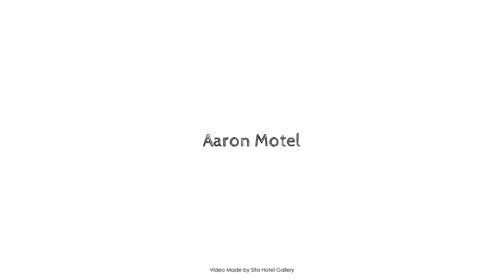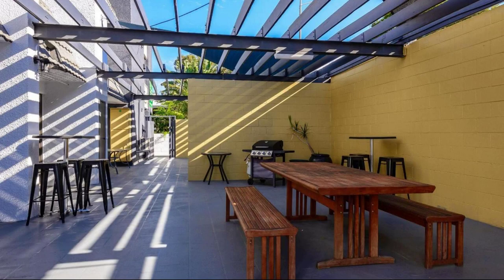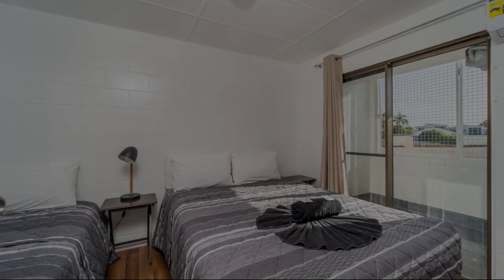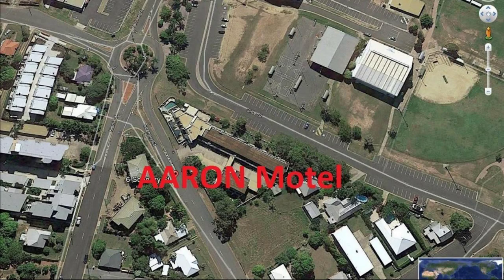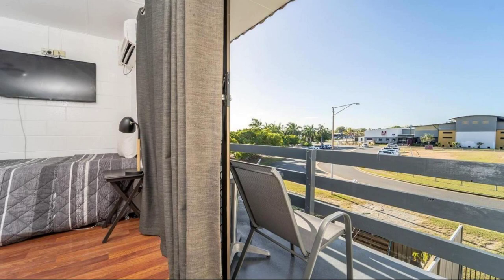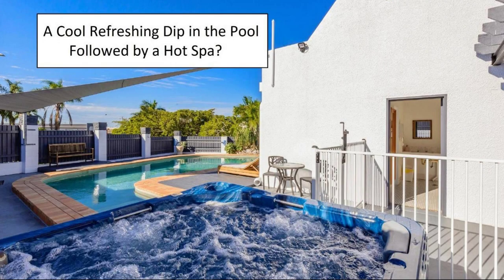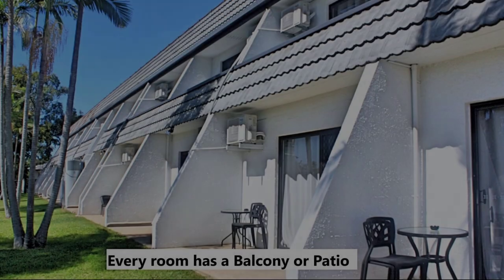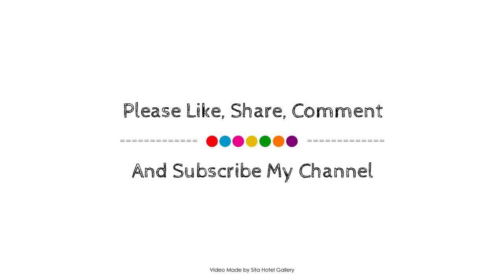Aaron Motel, Gladstone, Australia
About Property:
Mawarra Motel is a popular choice amongst travelers in Gladstone, whether exploring or just passing through. The property features a wide range of facilities to make your stay a pleasant experience. To be found at the hotel are room service, BBQ facilities, restaurant, laundry service, dry cleaning. Each guestroom is elegantly furnished and equipped with handy amenities. The hotel offers various recreational opportunities. For reliable service and professional staff, Mawarra Motel caters to your needs.
Searching For
1. Aaron Motel - Gladstone
2. Aaron Motel - Gladstone Virtual Tour
3. Aaron Motel - Gladstone Rooms
4. Aaron Motel - Gladstone Amenities
5. Aaron Motel - Gladstone Videos
6. Aaron Motel - Gladstone Offers
7. Aaron Motel - Gladstone Deals
Audio Credit:
Track Title: Blank Slate
Artist: VYEN